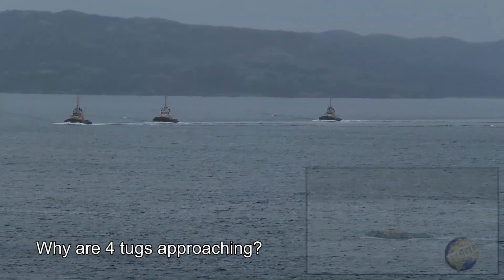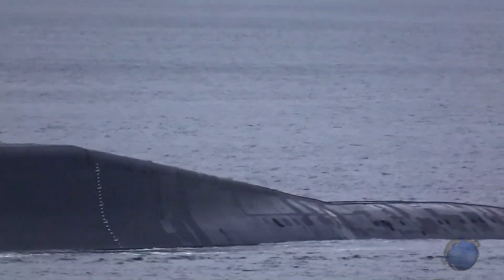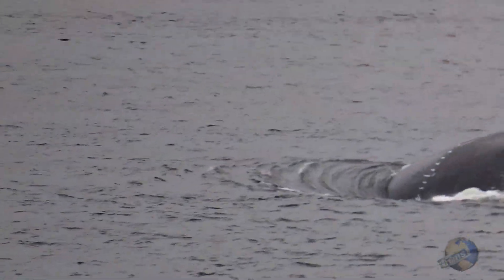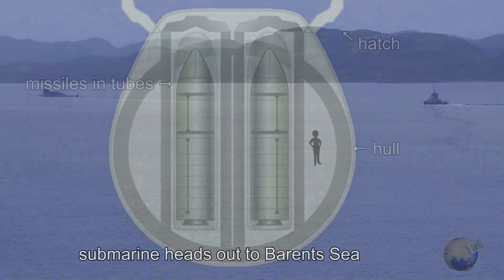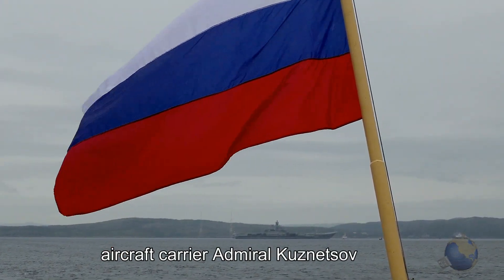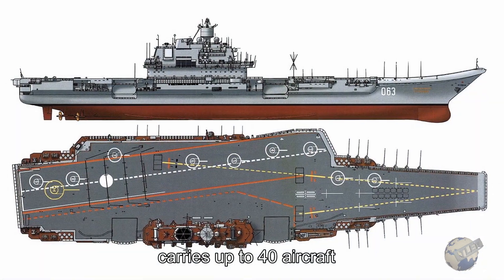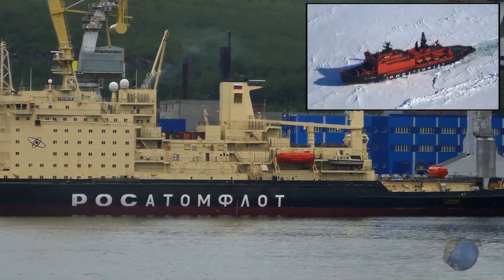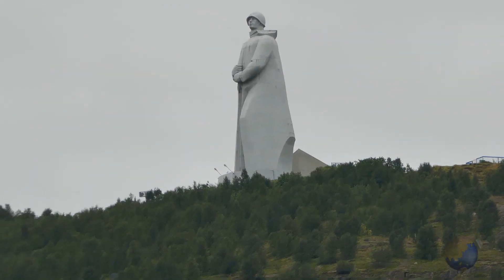🚢 Russian Nuclear Power ☢️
Scenes showing use of Russian nuclear power in Murmansk.